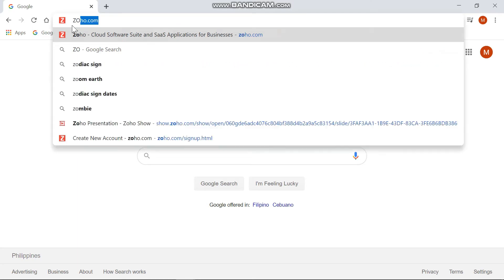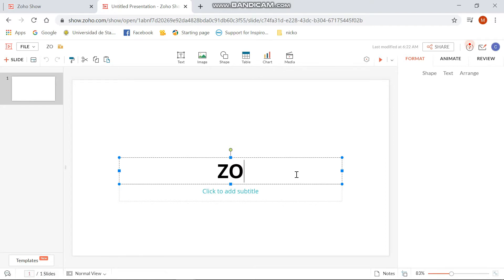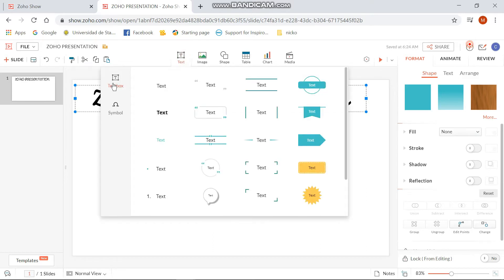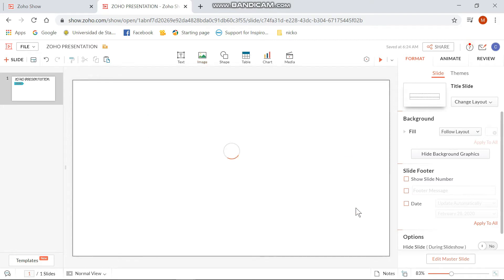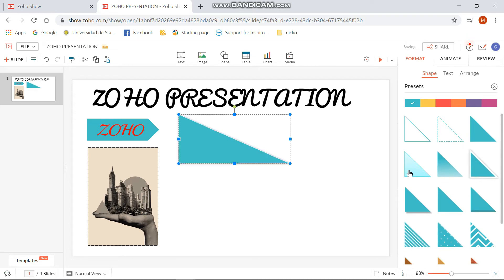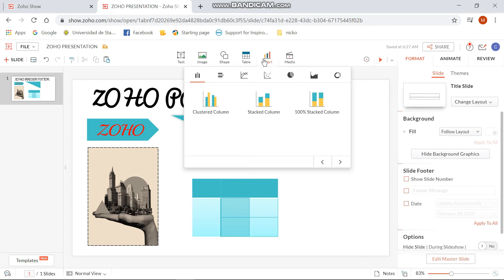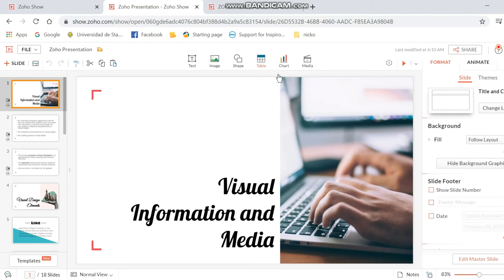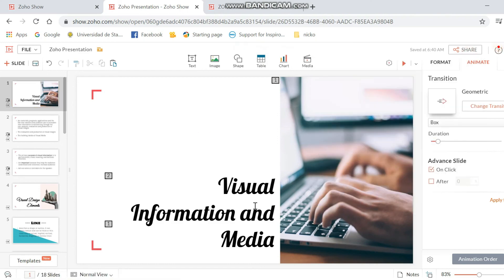How to Create a Presentation Using Zoho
Carmel Therese R. Cardano
11 STEM-3